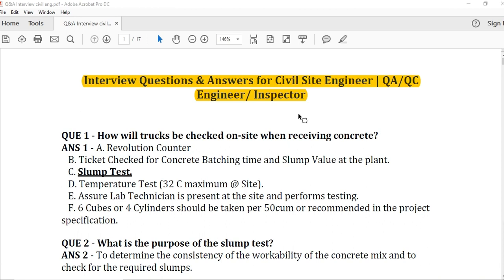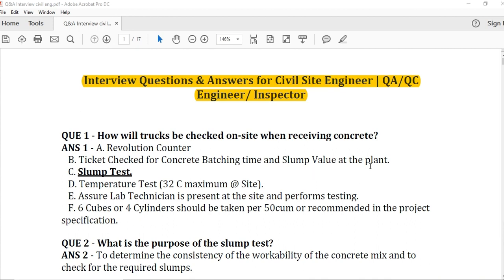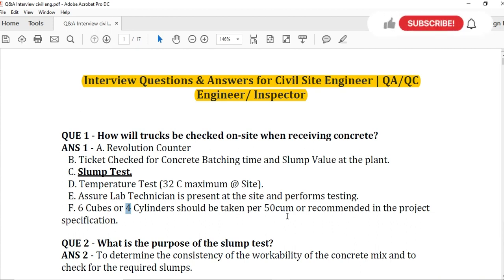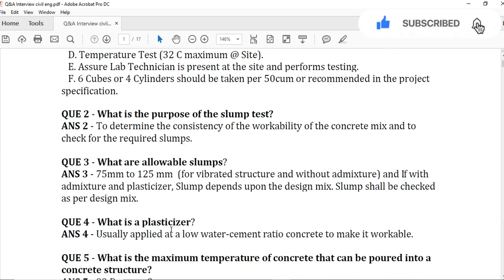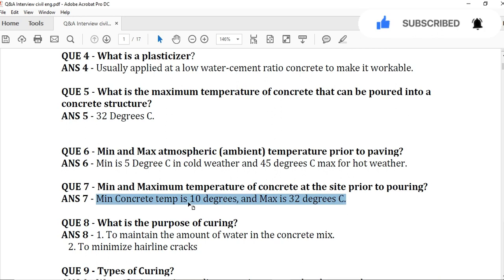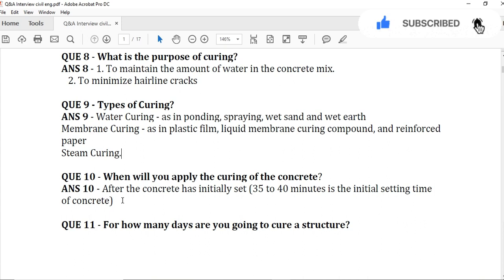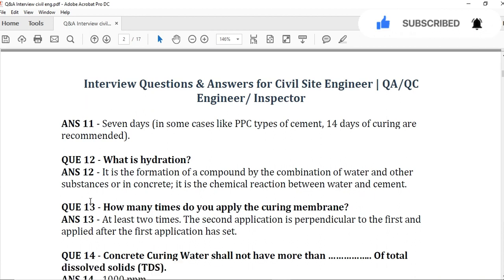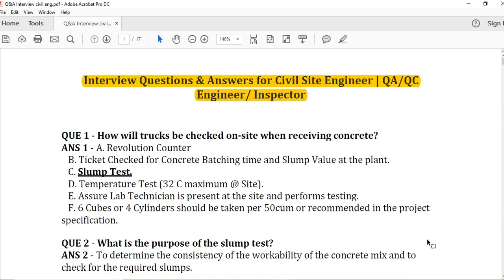Civil QC Engineer & Civil Site Engineer Interview Question And Answers- Part11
Dear friends!
This is part-11 and we will continue this series.

neom city saudi arabia

neom city saudi arabai

civil guruji
earth work interview questions and answers